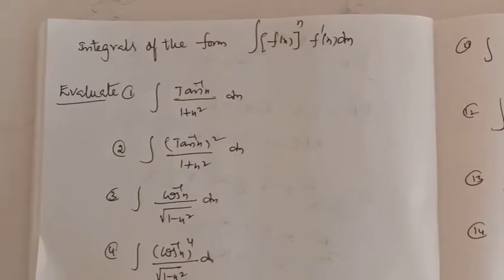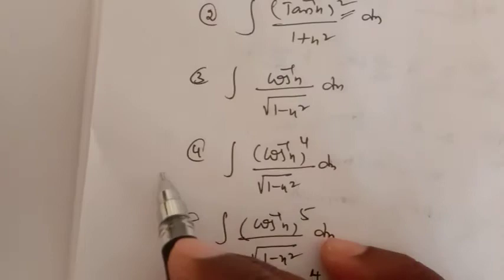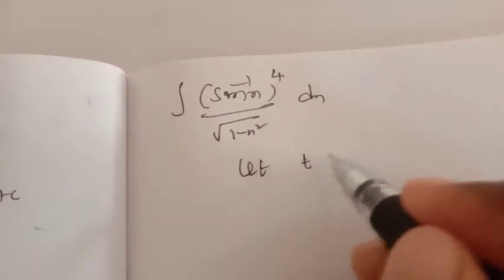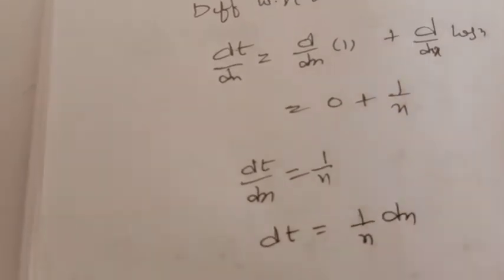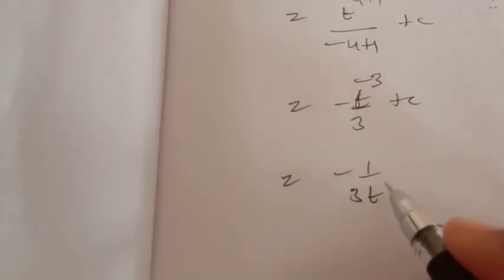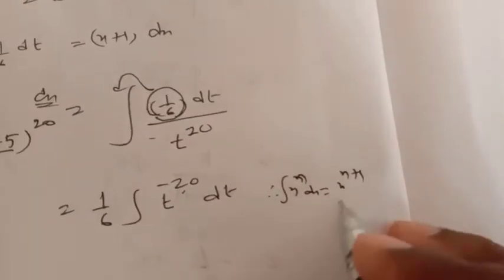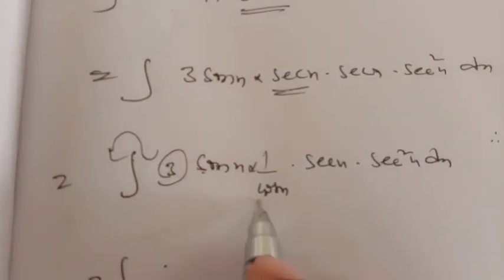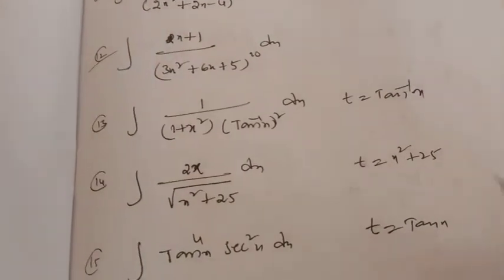12 INTEGRATION BY SUBSTITUTION